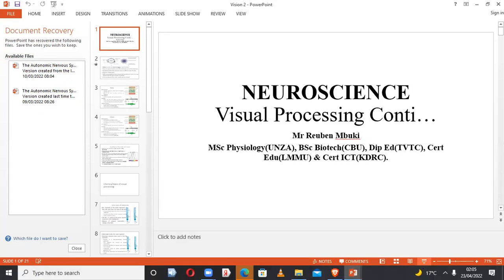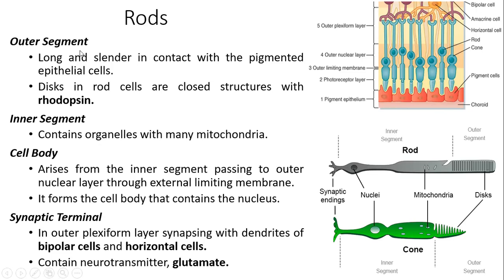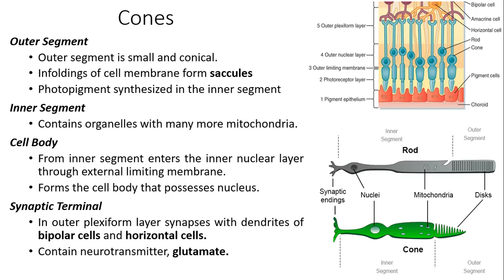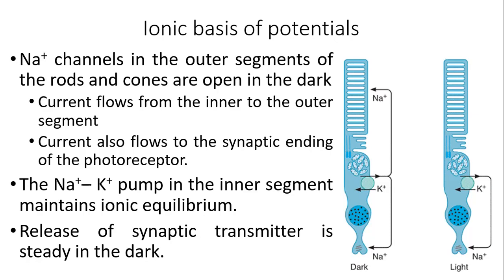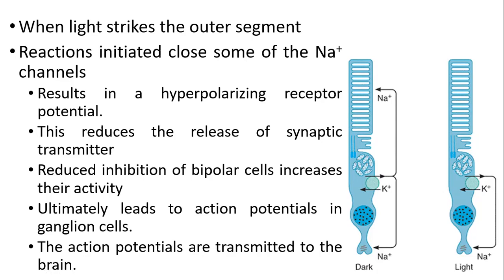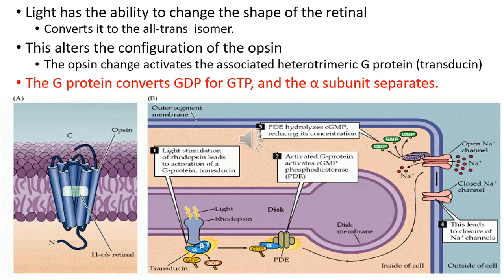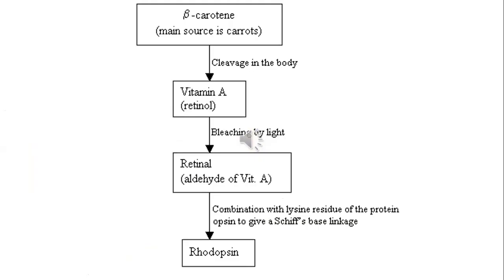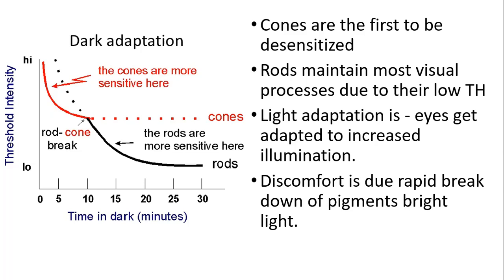Special senses( Physiology of Visual Processing 1)